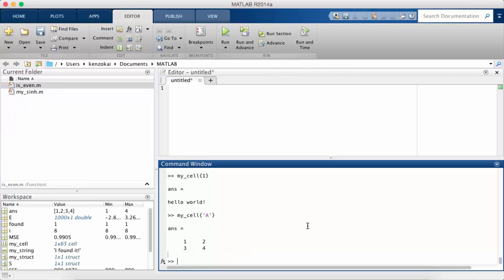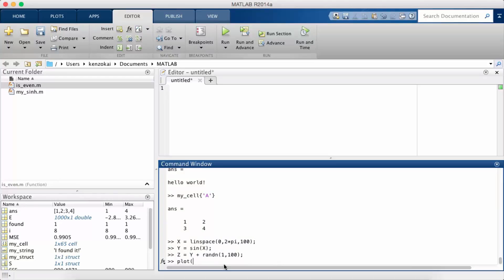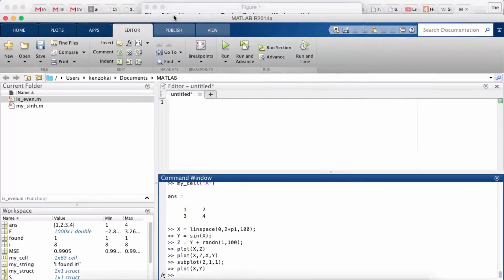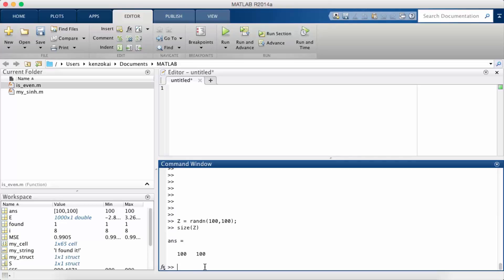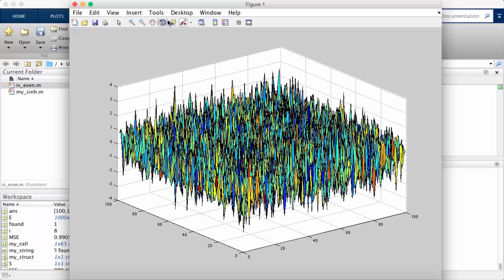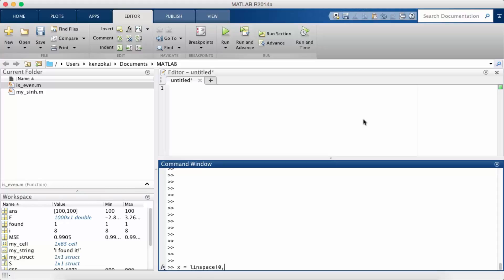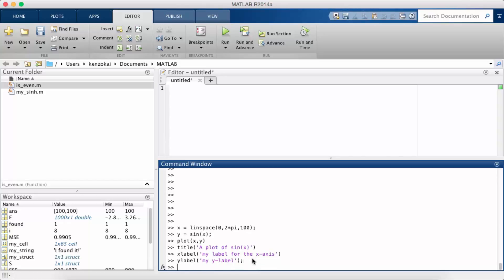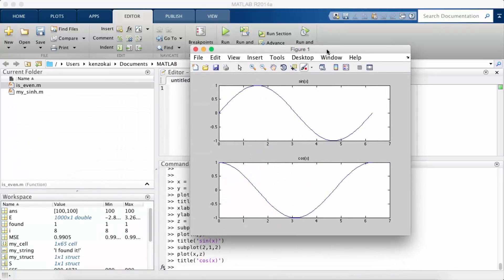Learn MATLAB Episode #11: Subplots, 3D Plots, Labeling Plots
In this Matlab tutorial we will take a look at subplots, 3-D plots, and labeling plots. Subplots enable you to use more than one plot in the same figure, and labeling allows you to create a title and label the x and y axis in your figure.